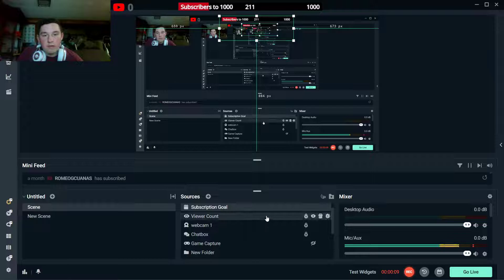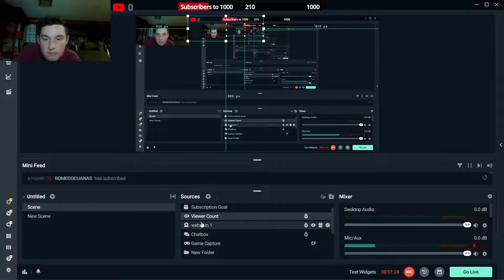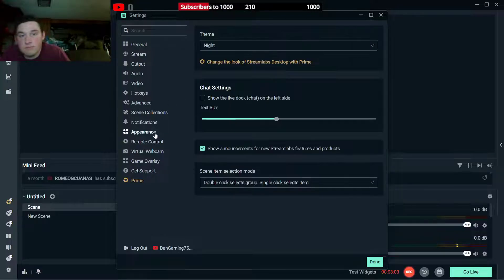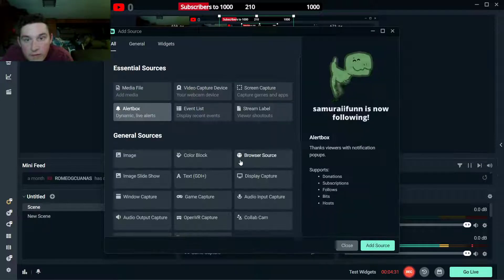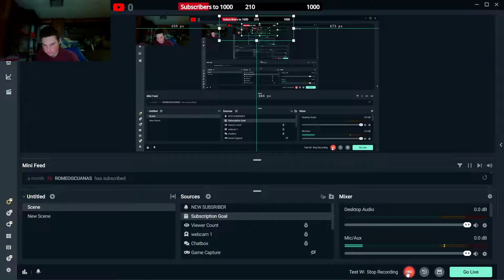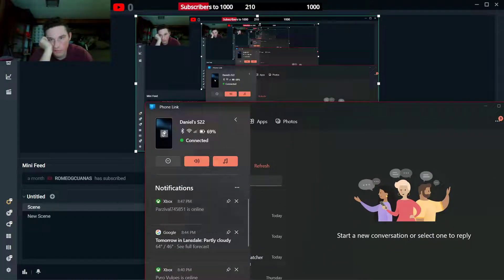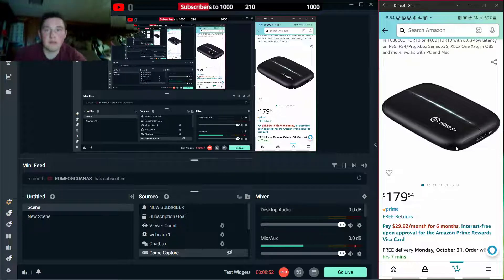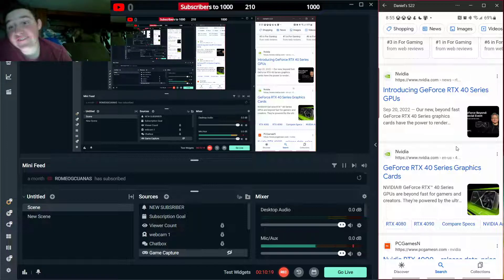Update about how I do my streams